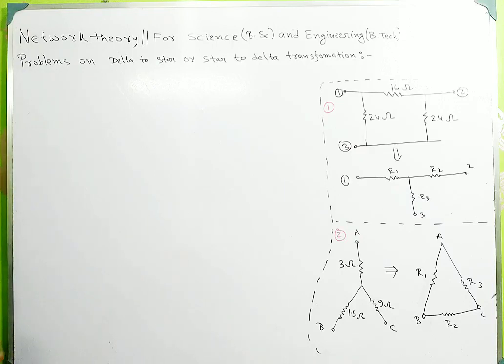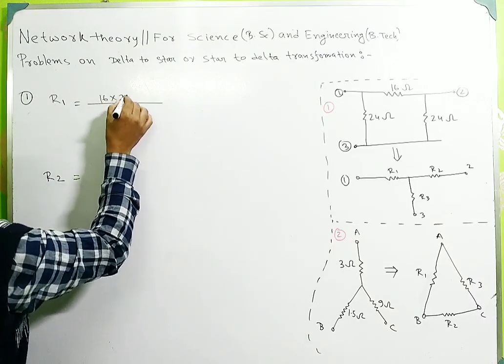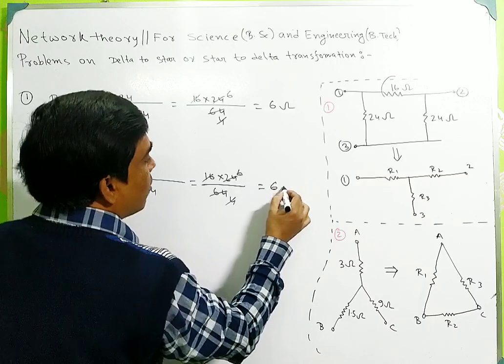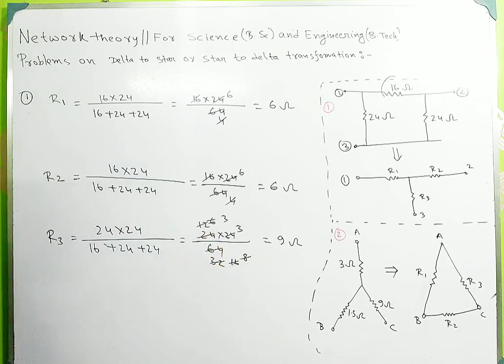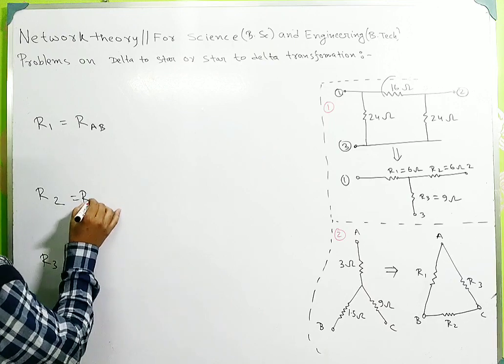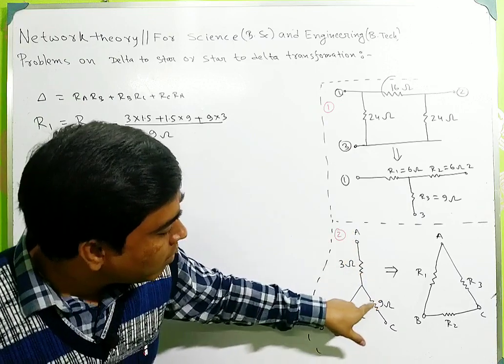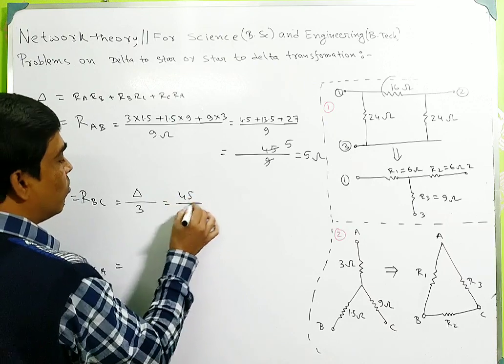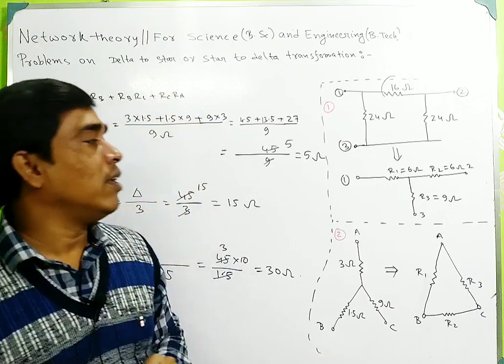Problems on Delta and Star conversion/Network theory/B.Sc&B.Tech@PIRACADEMYFORPHYSICSBYPIRSIR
Problems on delta and star conversion,
Network theory,
Preparation of GATE ,IES,PSU EXAM
B.Sc and B.Tech